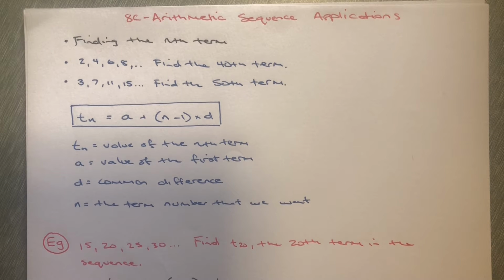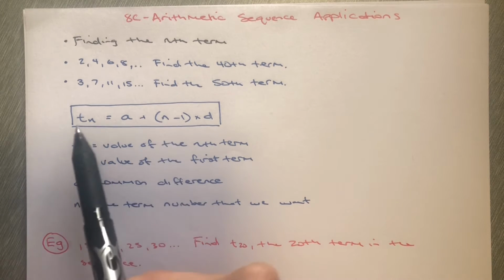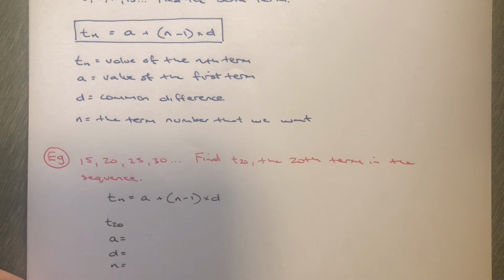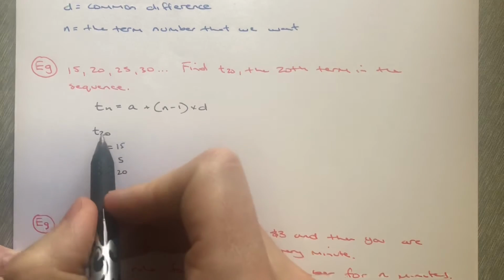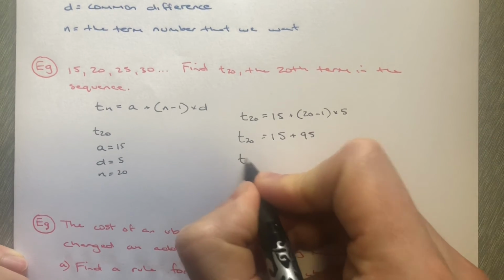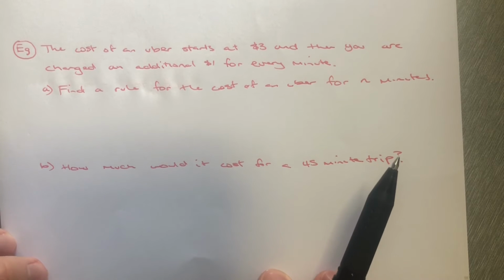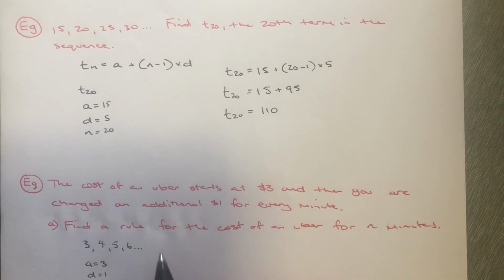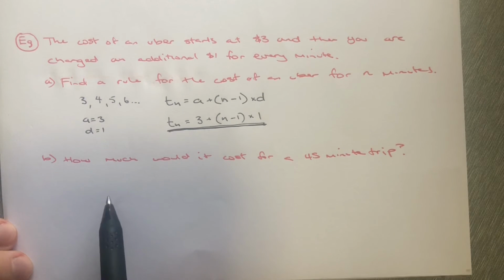Arithmetic Sequence Applications - 11GM - 8C